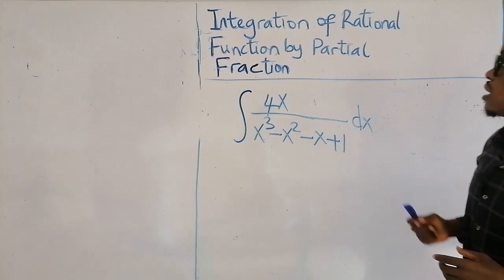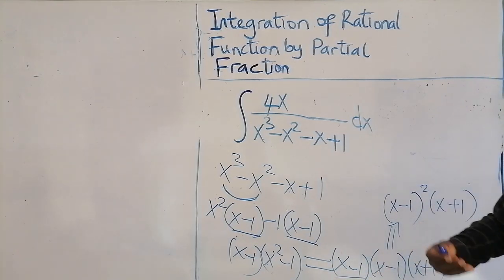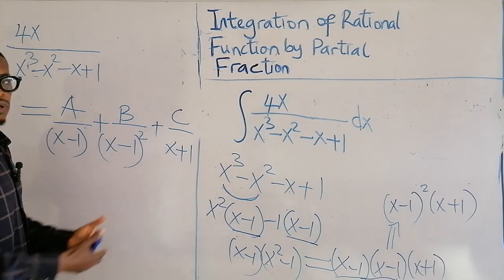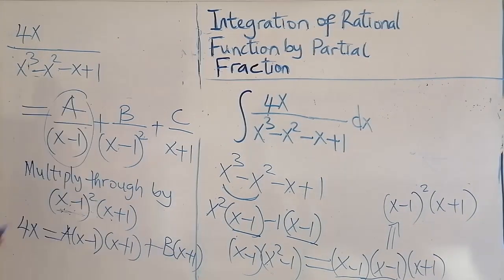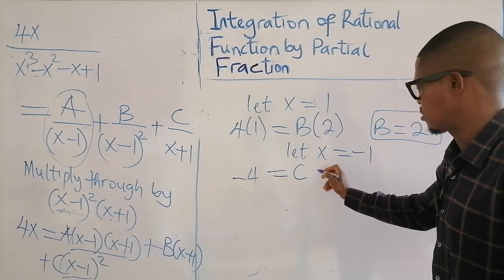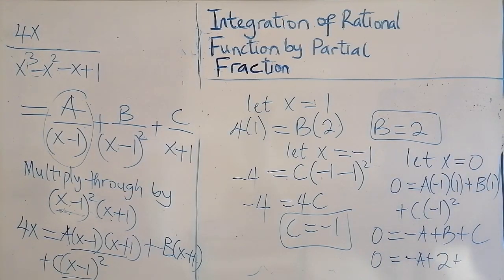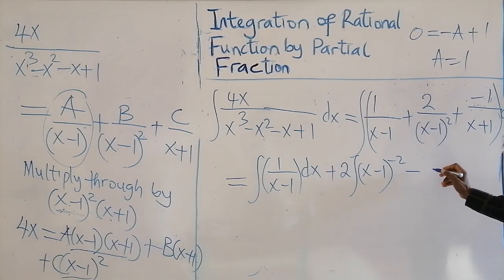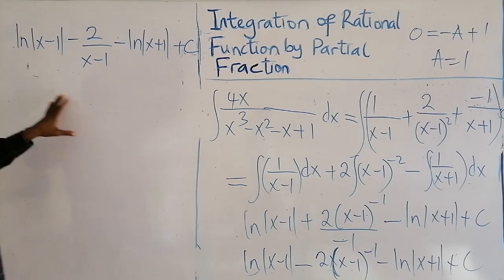Calculus II: Integration of Rational Functions with Repeated Linear Factors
Eigenvalues and eigenvectors are important concepts in linear algebra .To find the eigenvalues and eigenvectors of a 3x3 matrix using augmented matrix and row operations, follow these steps:
1.Given a 3x3 matrix A, find the characteristic equation by subtracting r  times the identity matrix from A and calculating its determinant. This gives the characteristic equation  = det(A - rI), where I is the identity matrix.

2.Set the equation = 0 and solve for r. The values of r that satisfy the equation are the eigenvalues of A.

3.For each eigenvalue λ, solve the system of equations (A - rI)U = 0, where U is the eigenvector corresponding to r. This can be done by forming an augmented matrix [A - r | 0], applying row operations to put the matrix in row echelon form, and solving for the variables using back substitution.

4.Normalize the eigenvector by dividing it by its length, so that the length of the eigenvector is 1. This is necessary because eigenvectors are only unique up to a scalar multiple.

Repeat steps 3 and 4 for each eigenvalue r to find all the eigenvectors of A.

By using the augmented matrix and row operations, finding the eigenvalues and eigenvectors of a 3x3 matrix can be made easier and less error-prone. It allows you to reduce the matrix to a simpler form and then solve for the variables systematically. With practice, you can become proficient in using this method to solve complex problems in linear algebra.